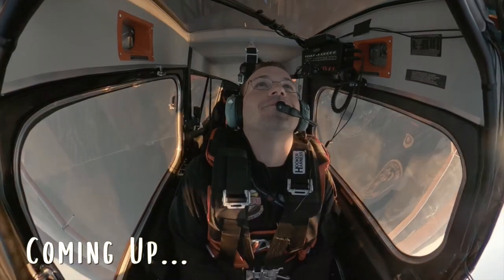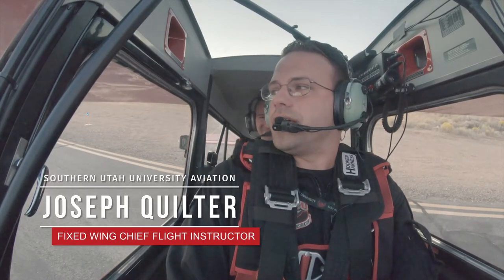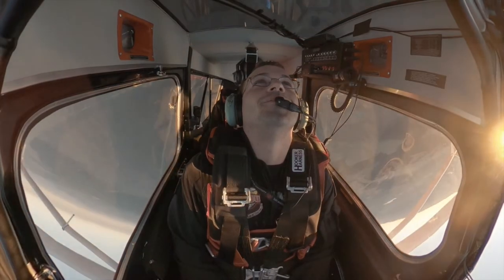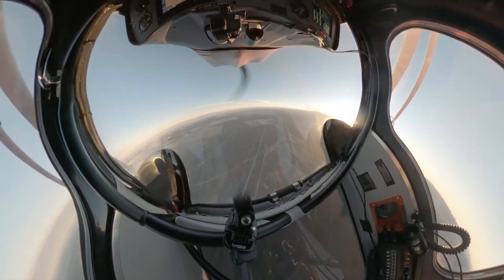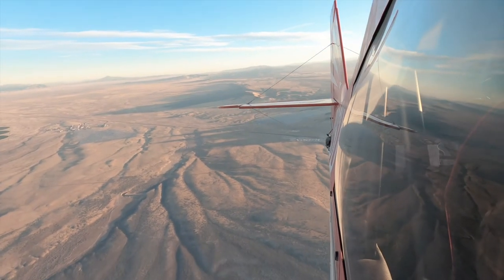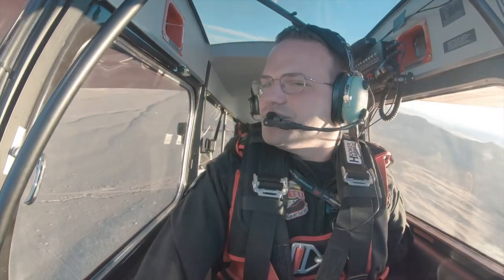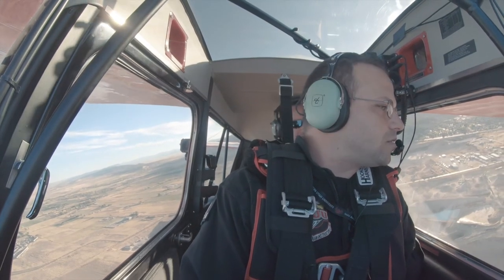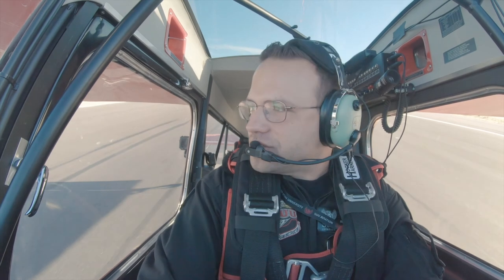Aerobatic Helicopter Pilot vs. Aerobatic Airplane (Cockpit View)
Robbie has experience with aerobatics in a helicopter. But can he handle the aerobatics of the Citabria?